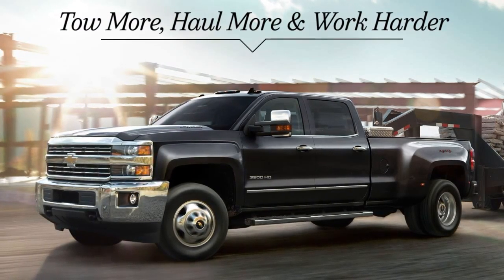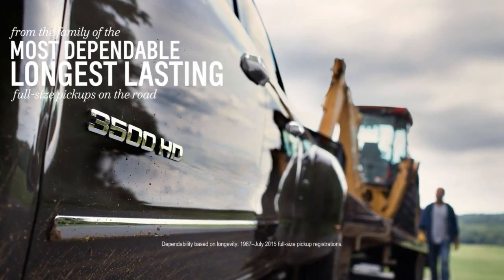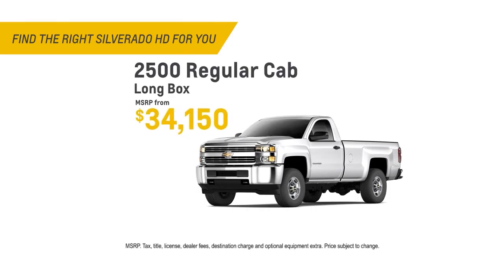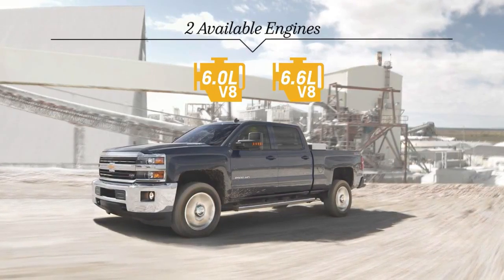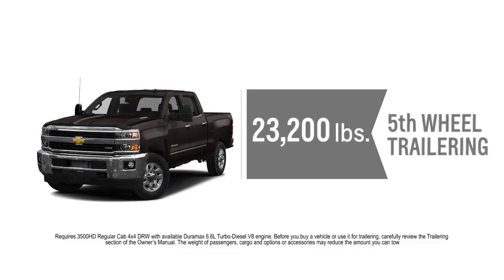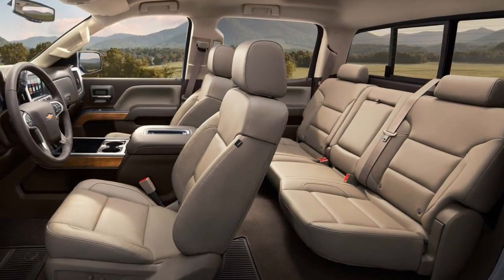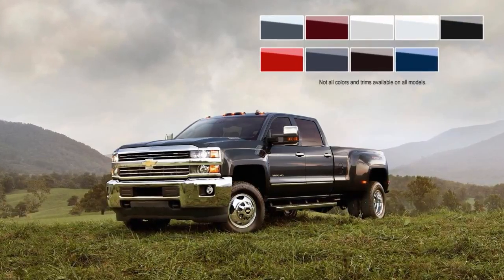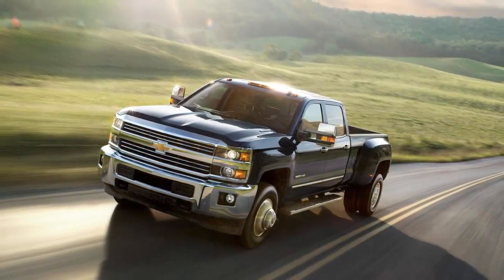Chevrolet 16 SilveradoHD2.1 160404a